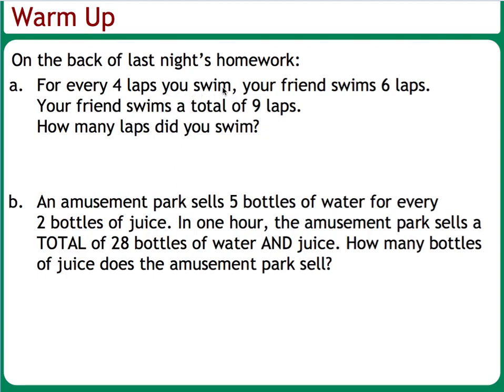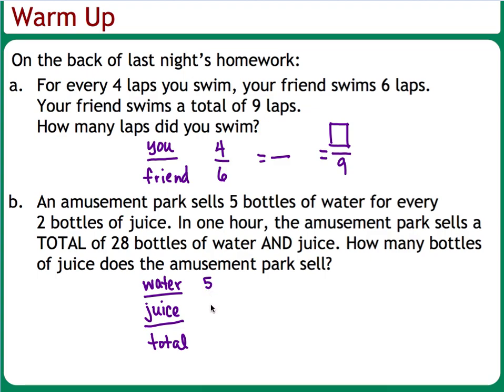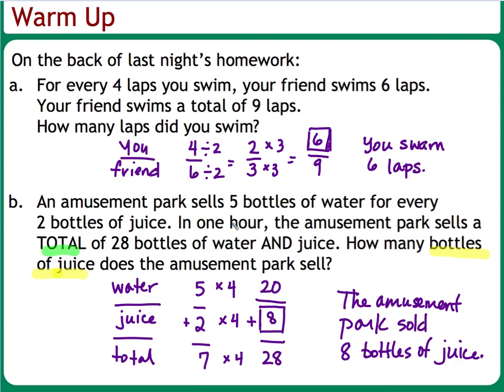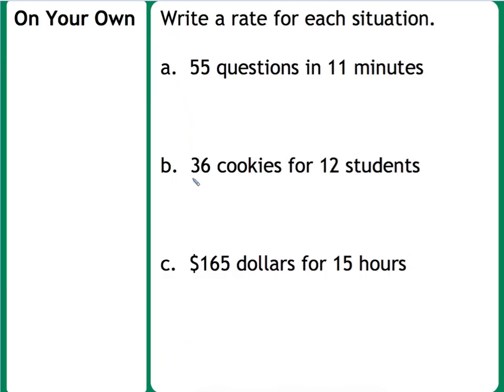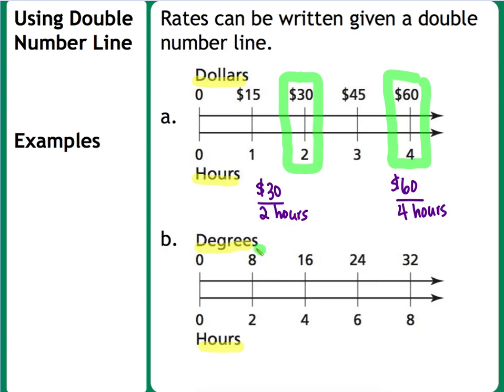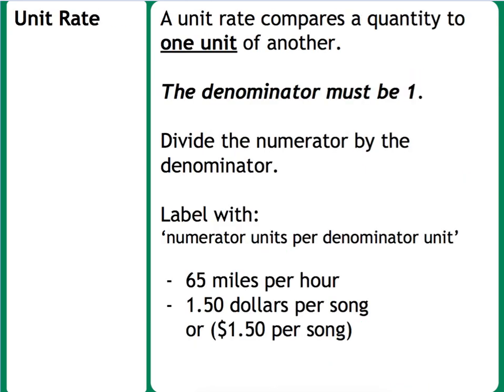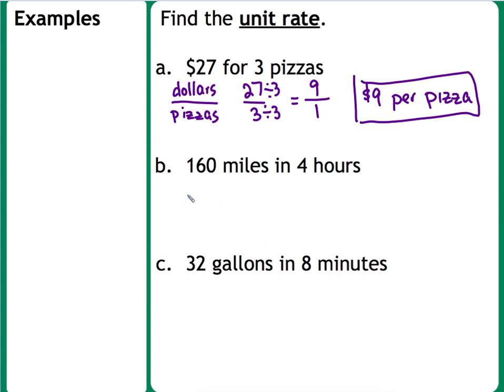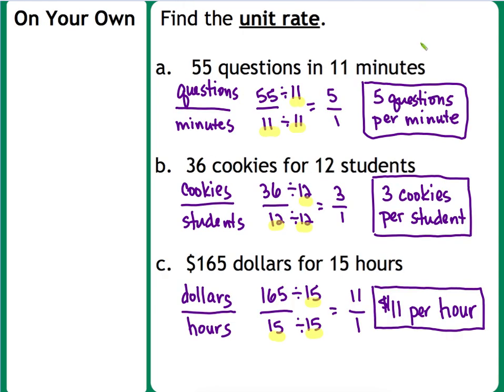CC ch05 03 Rates Day 1 Lesson Video